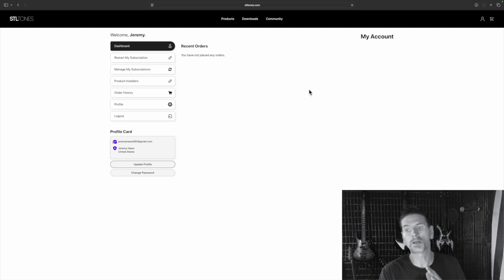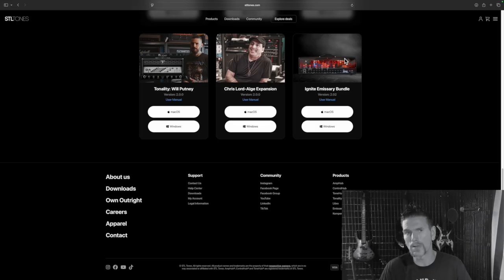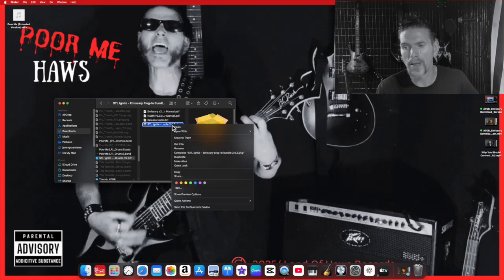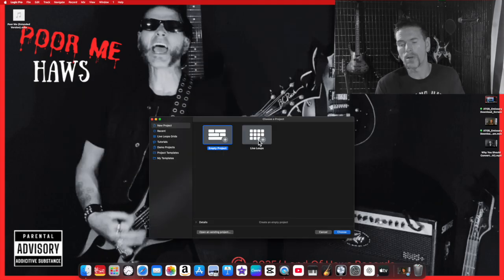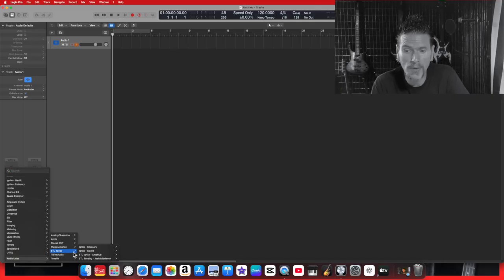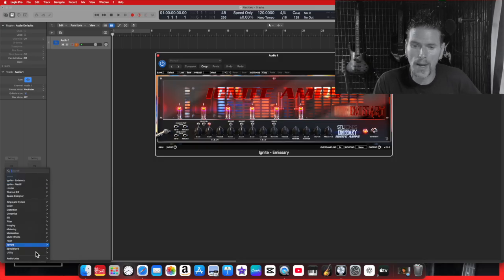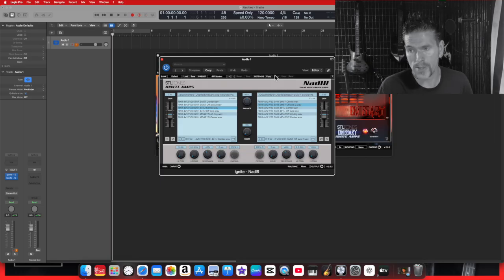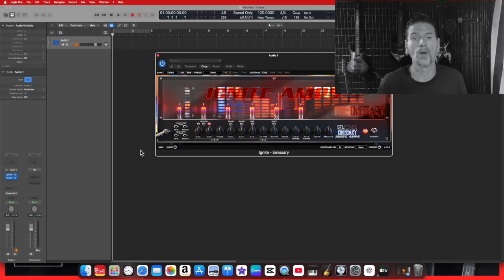How to Install the FREE Emissary Amp Sim in Logic Pro (Step-by-Step)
In this Logic Pro tutorial, I show you exactly how to download, install, and load the FREE Emissary amp plugin and NadIR IR loader from STL Tones. This is part one of a two-part mini-series — in this video, we focus on installation and getting the plugins to show up properly inside Logic Pro.

You’ll learn:

- Where to download the STL Tones Emissary Bundle
- How to install both Emissary (amp sim) and NadIR (cab/IR loader)
- How to scan and verify the plugins in Logic Pro’s Plugin Manager
- Where the plugins show up in the Logic Pro menu
- Tips to fix “plugin not found” or “failed validation” issues

The next video (Part 2) will show you how to dial in amazing guitar tone using Emissary + NadIR, including tone-shaping, cabinet IR's, EQ, compression, and more.